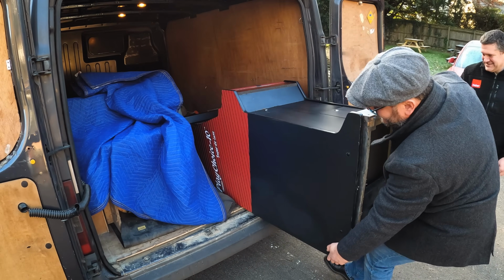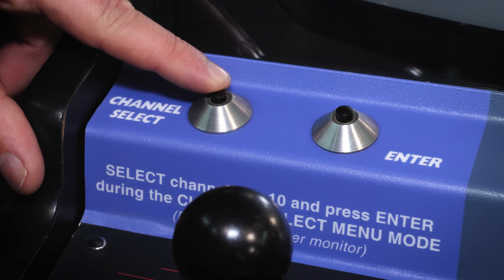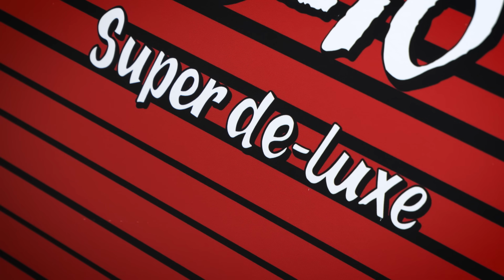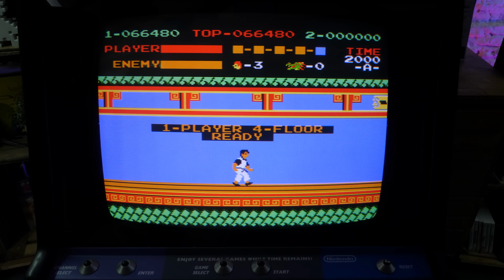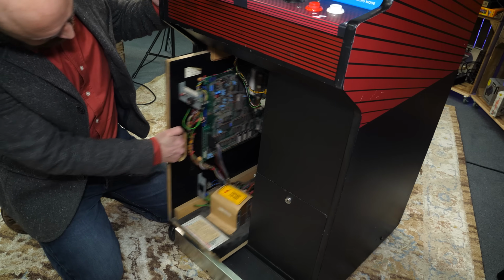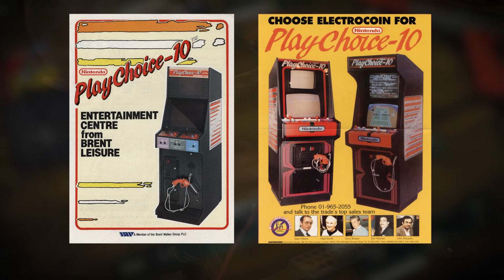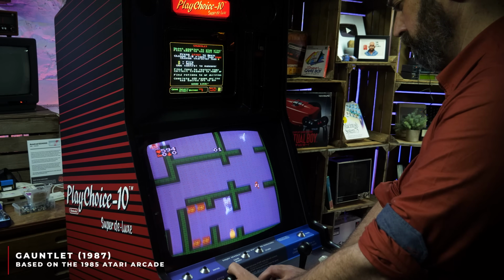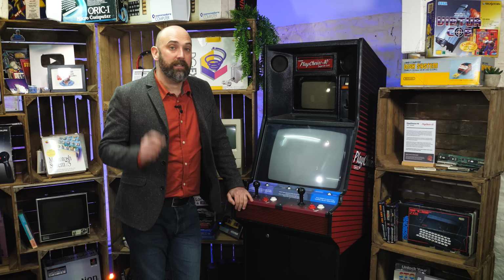I Finally Found a rare Nintendo Playchoice-10 | Tech Nibble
for all your PCB needs!
Nintendo Playchoice-10 arcade cabinets are hard to come by, I've had saved searches active for years and this week I finally came up with a result. This superb example will fit right in at The Cave.

Come and play this machine by booking a visit to The Cave

🏆 Support RMC
Time is the most valuable thing we have.  "Official Cave Dwellers" create a reliable monthly income that allows me to give my all to this channel.  If you'd like to support this, and help me make it the very best I can then please visit:

● Chapters
00:00 Unloading the Playchoice-10
01:12 Who are
01:39 Inspecting the Nintendo Playchoice-10
18:26 Final thoughts on the Playchoice-10

●Visit The Cave museum shop and treat yourself

● RMC Podcasts
Enjoy my Podcasts with your favourite app using the links here:

for information and support.